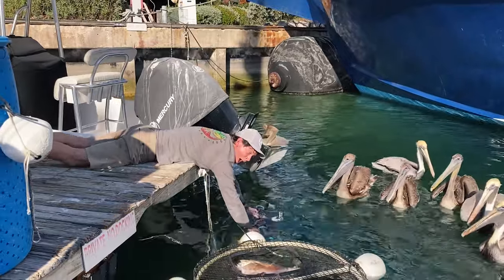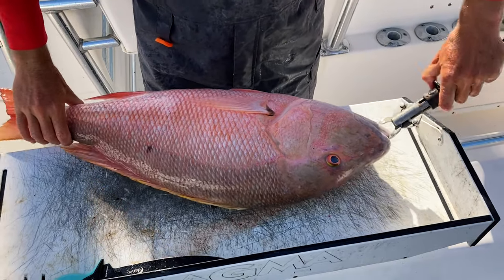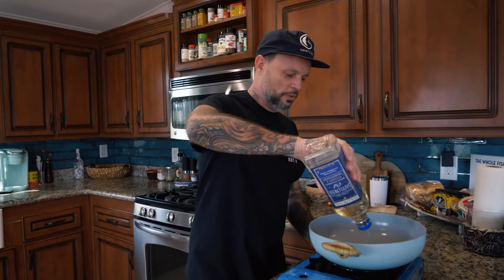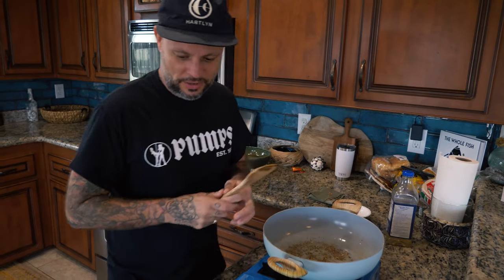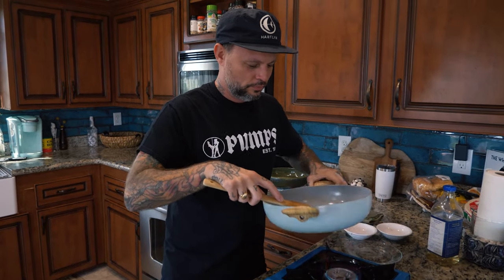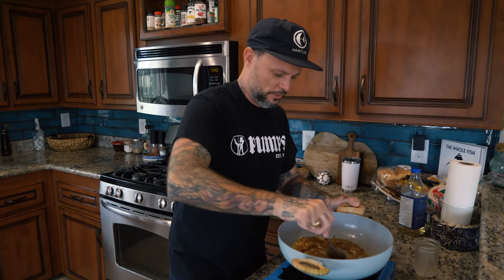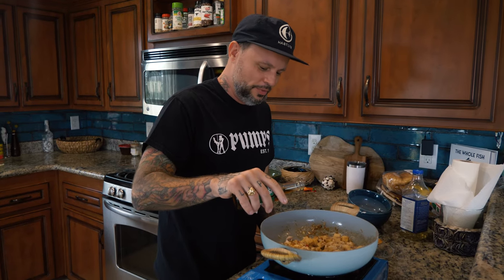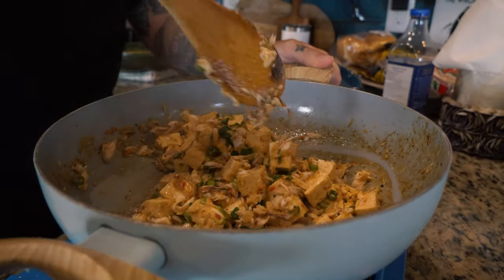Fish Head Mapo Tofu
Once again Aaron got a big old mutton snapper and the charter only wanted the fillets. I decided to make one of my favorite Chinese dishes but to swap the pork for fish. Being able to cook this at home was amazing